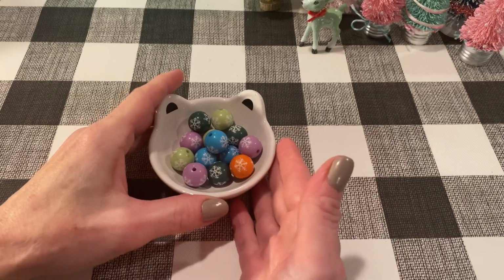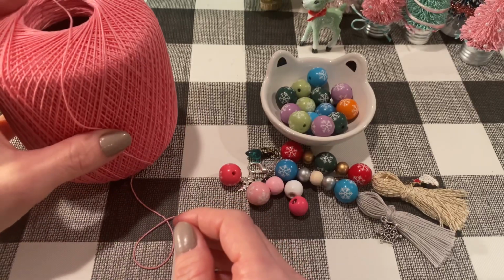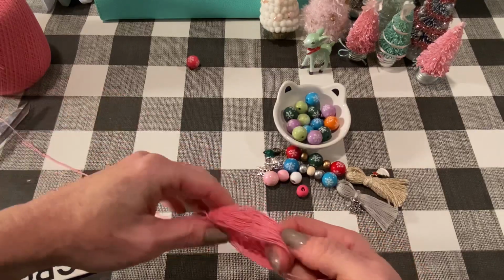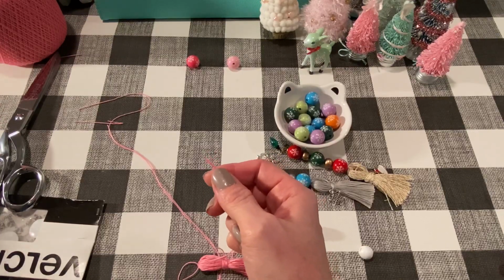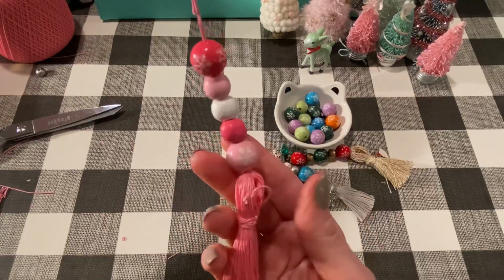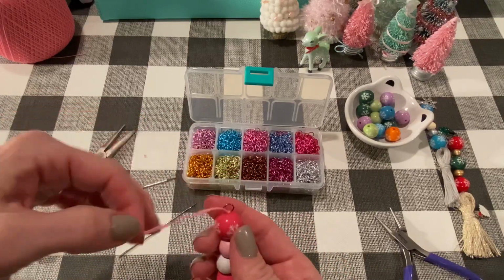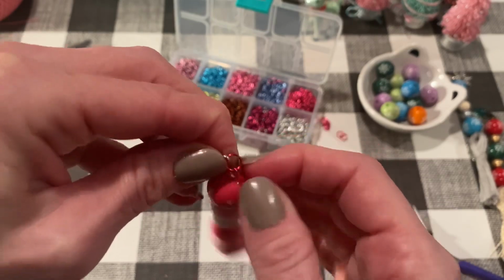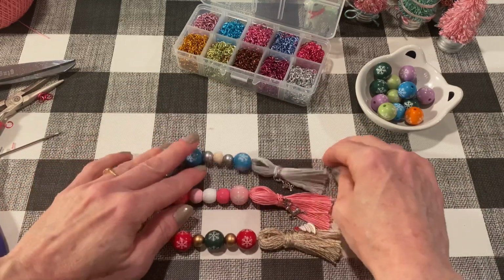Snowflake bead tassels with charms tutorial ~ featuring Beebeecraft products